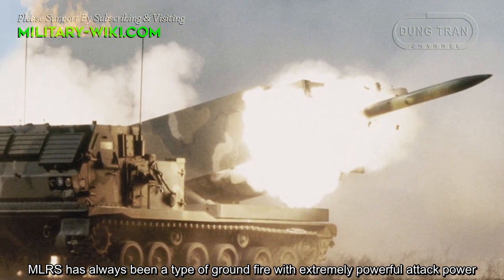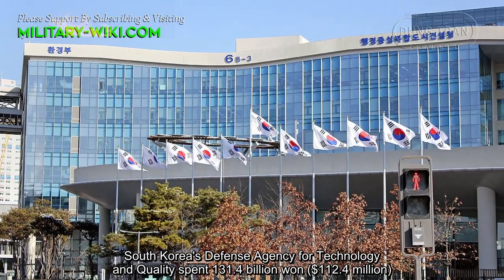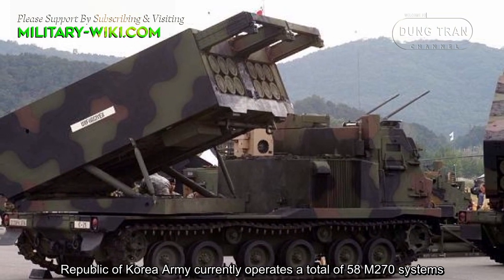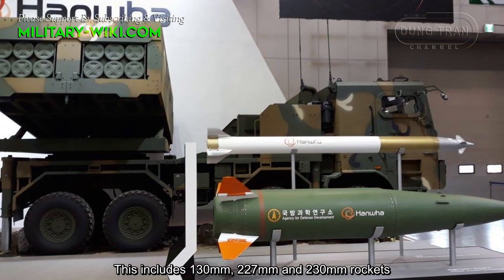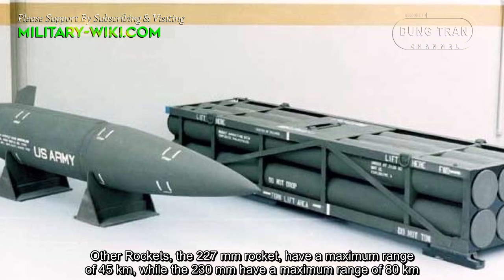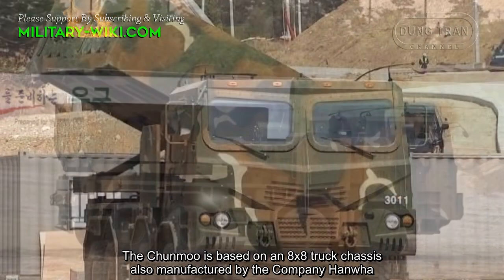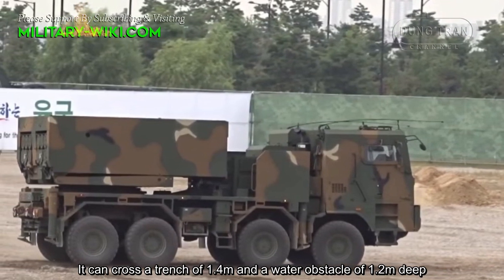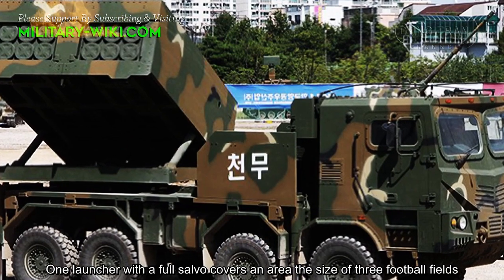K239 Chunmoo - A New Generation of Korean MLRS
K239 Chunmoo was started development in 2009 and completed at the end of 2013. South Korea's Defense Agency for Technology and Quality spent 131.4 billion won ($112.4 million) on the project to create a replacement for the K136 and initial production was carried out in August 2014. In October 2014, South Korea announced the purchase of 58 K-MLRS. In August 2015, the ROK Army began deploying the Chunmoo

Thank you very much.
Best regards
Dung Tran.